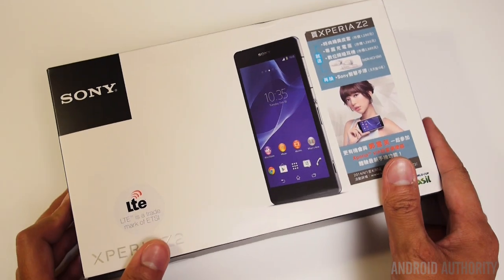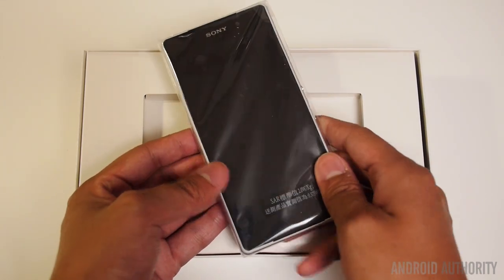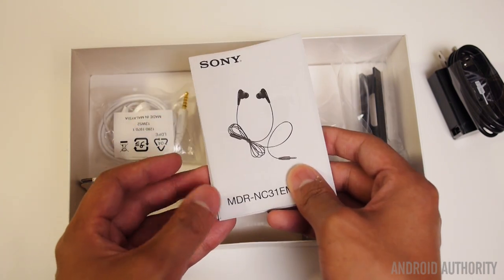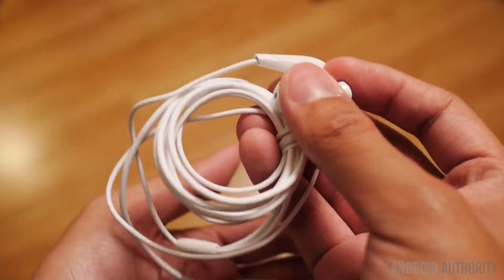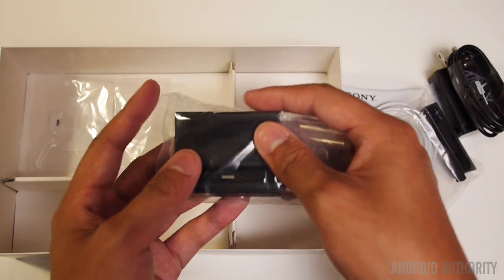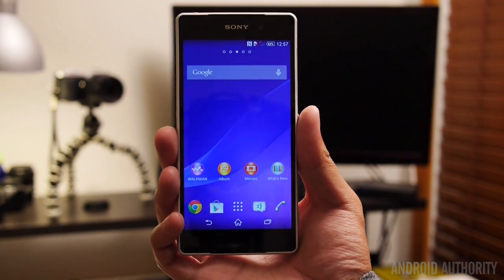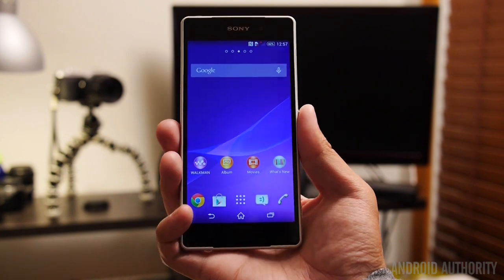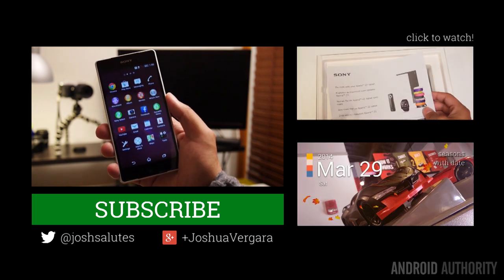Sony Xperia Z2 Unboxing and First Impressions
- Sony has been stepping up their game with the Xperia line and we're excited to spend time wiht the latest iteration. Josh unboxes the Sony Xperia Z2.